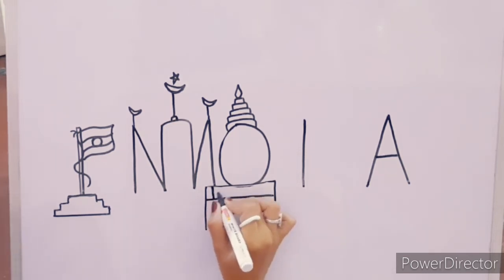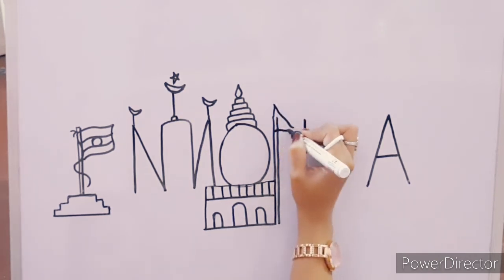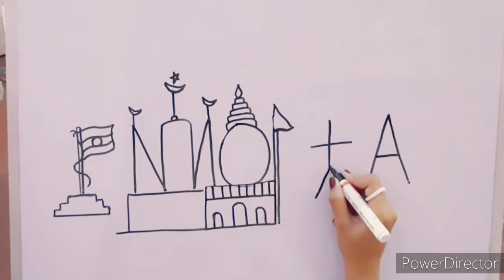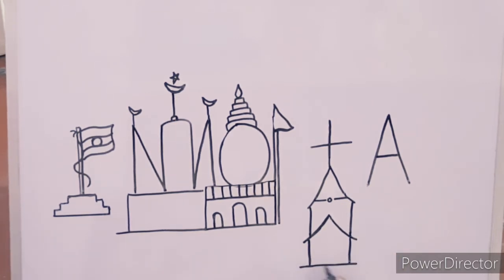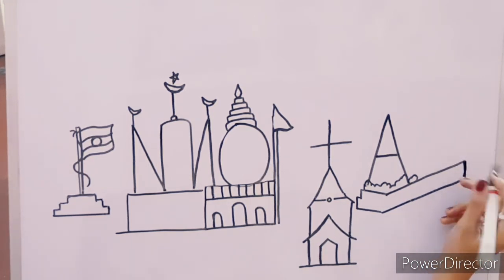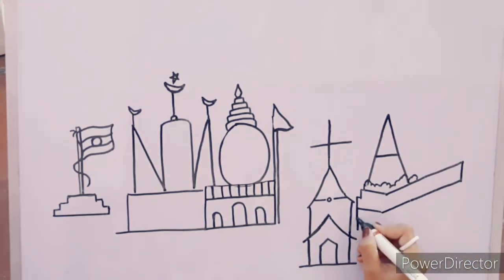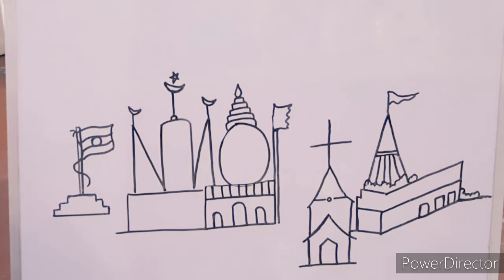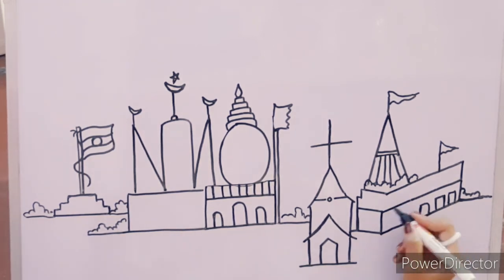Unity in Diversity - Art Tutorial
Drawing  with the word  -  INDIA